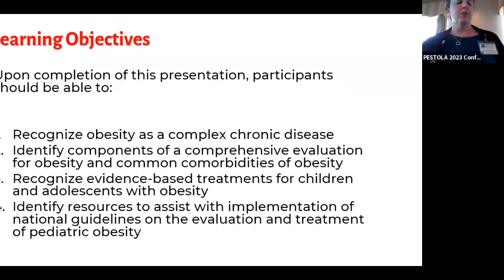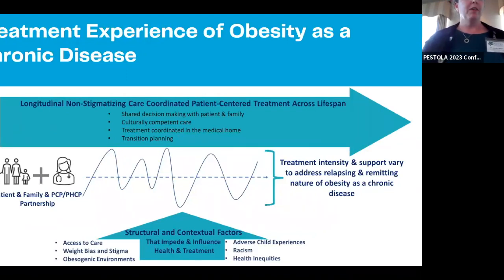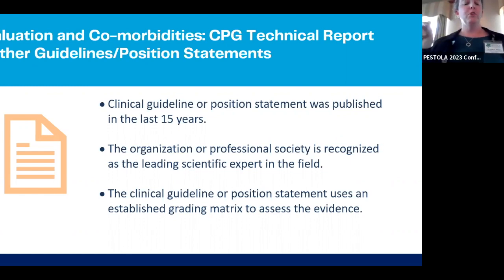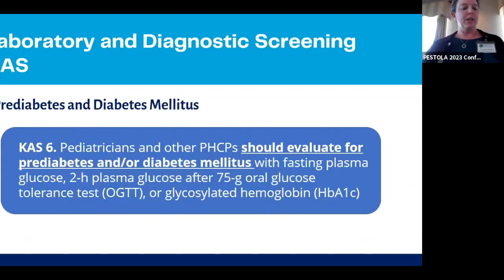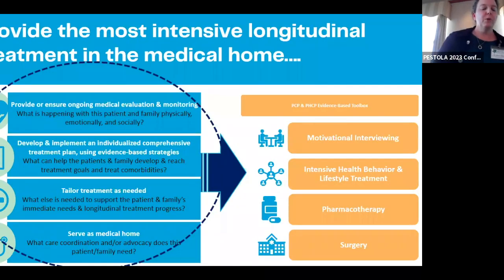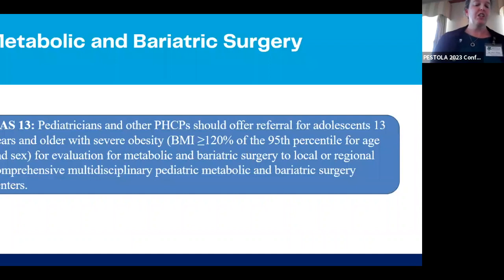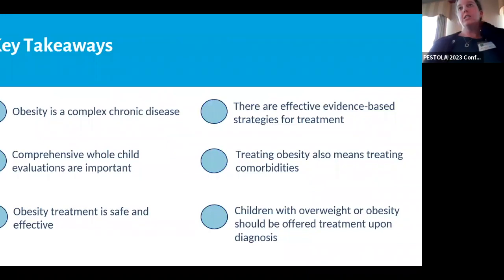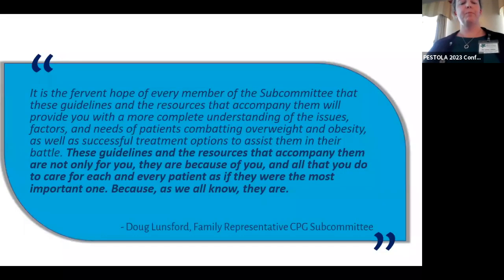Pediatric Obesity Update: Overview of the AAP Guidelines *